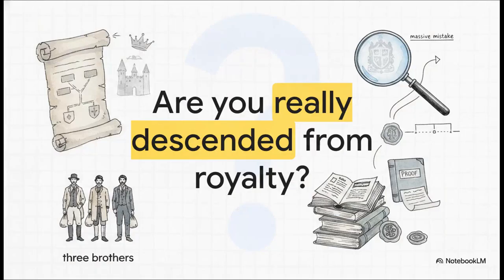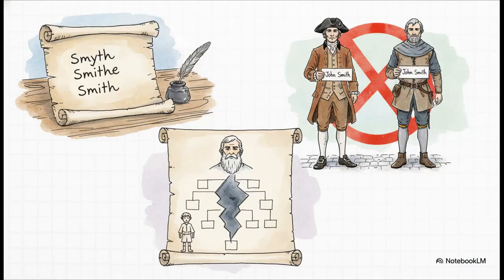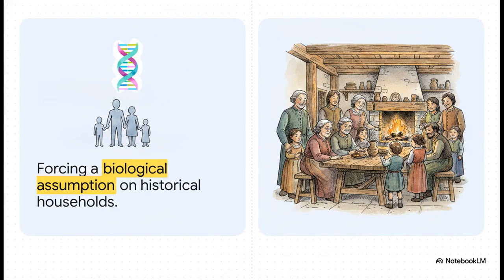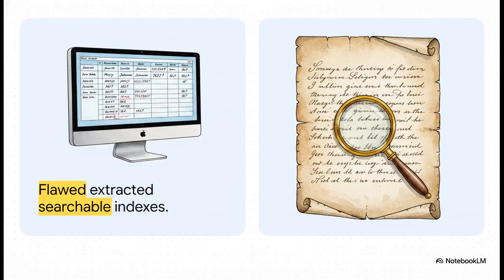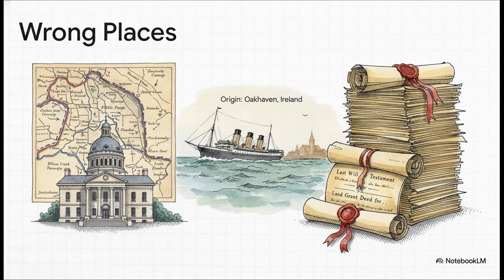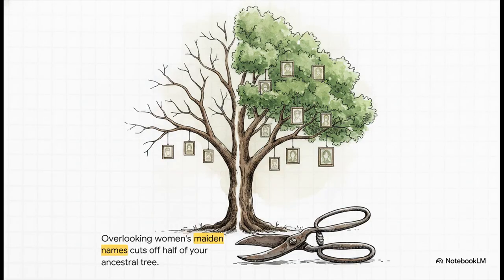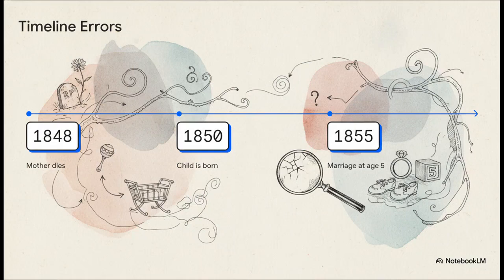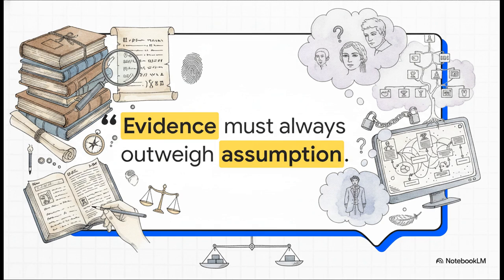20 Genealogy Research and Family Tree Pitfalls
I asked Google Gemini 3 to describe 20 genealogy pitfalls (mistakes?) that genealogists and family historians might make in their research and family tree building.